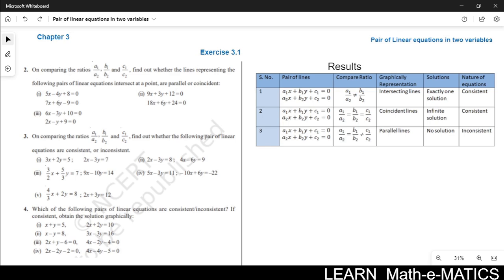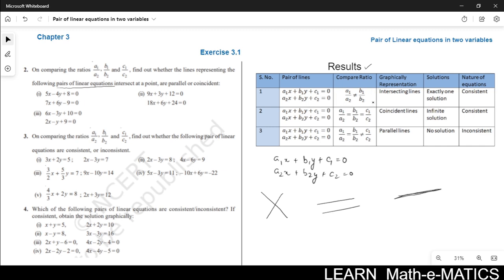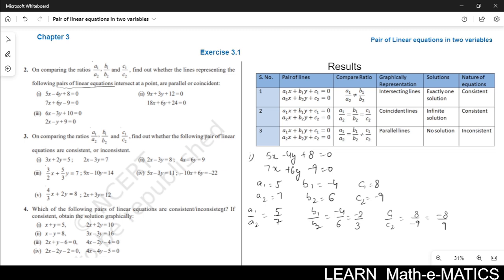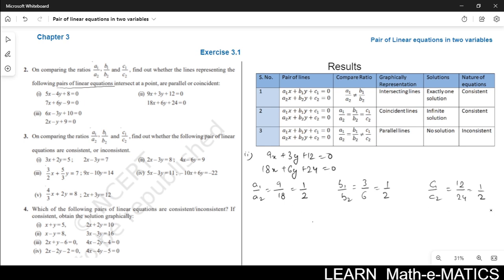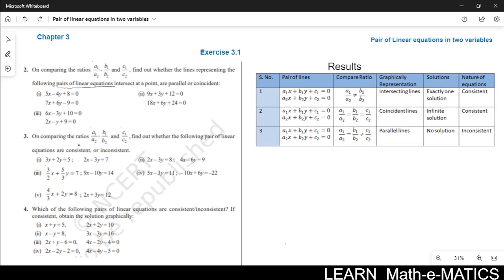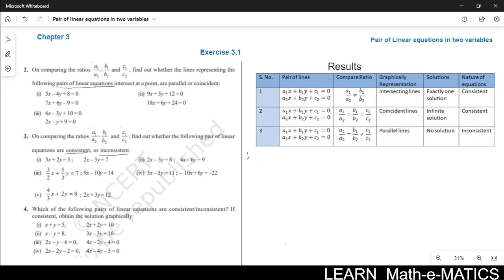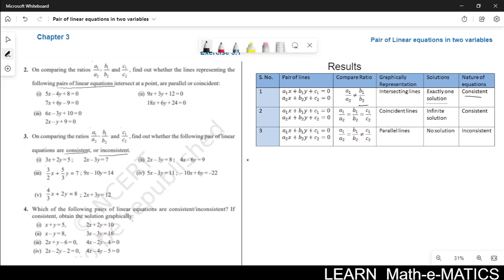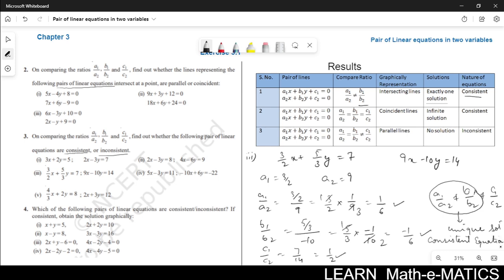Class10th| Chapter 3|Pair of linear equations in two variables| Exercise3.1 | part-2 | Q. No. 2 & 3